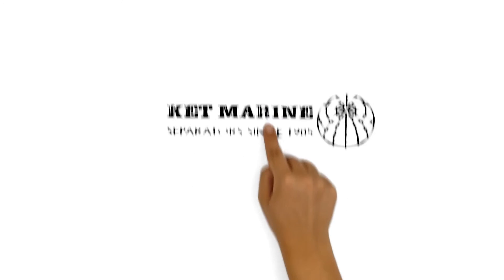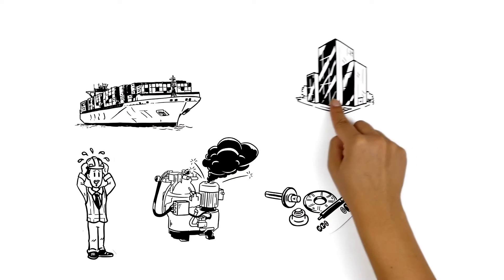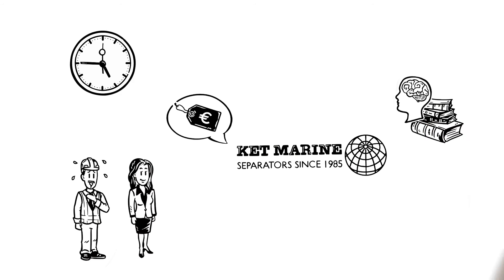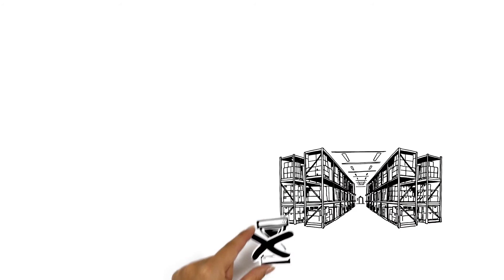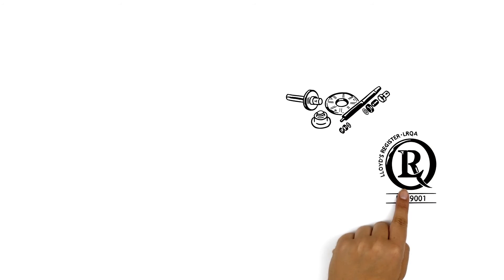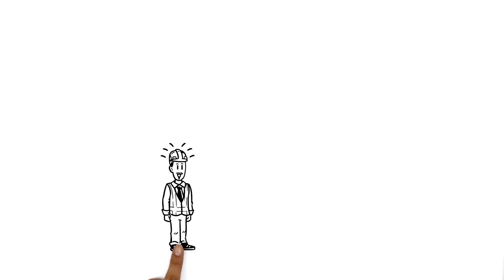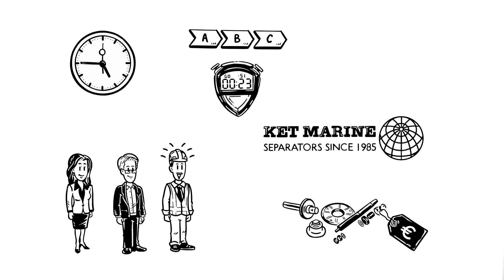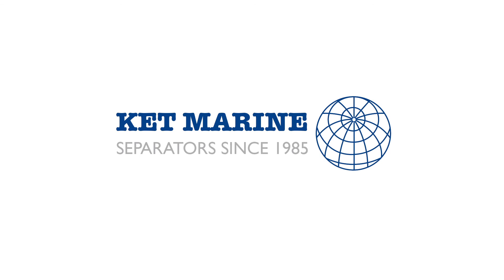KET Marine - Explaining our process from A to Z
Ever wonder what happens with your enquiries? How we assure the best possible solution for any of your separator requirements? How we keep all stakeholders from both technical and purchasing side happy? Please take a look at our new animated explanatory video about what we do and how we do it! Hope you'll enjoy it!

Kind regards,

KET Marine